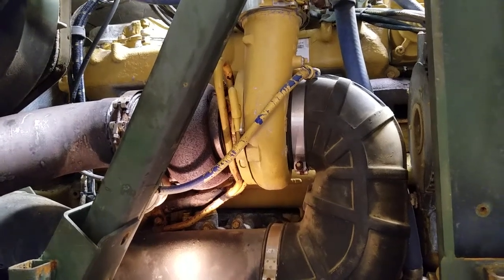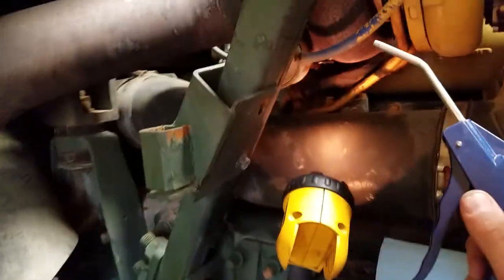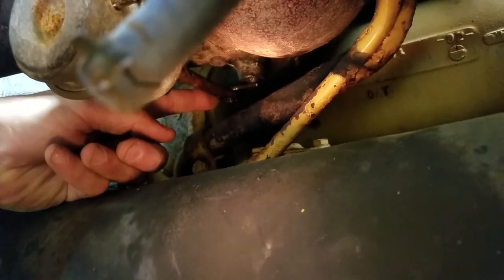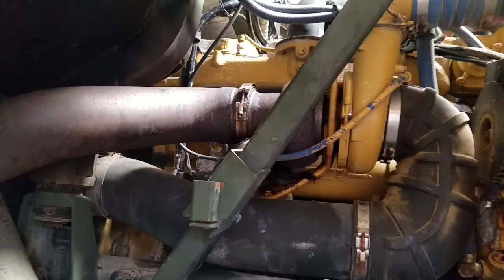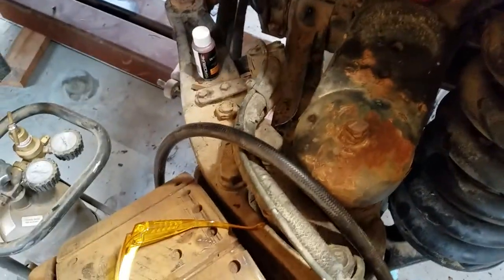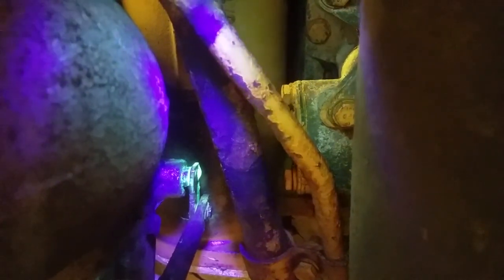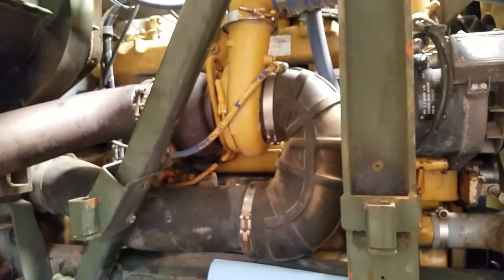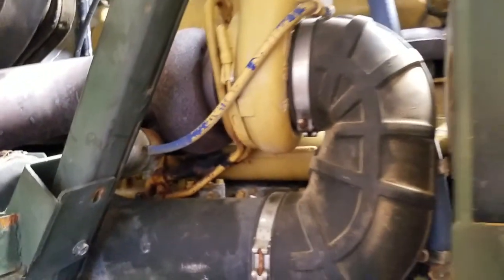Frozen rusted stuck shut wastegate CAT C12 Oshkosh mk23 mtvr 7 ton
Rusted shut = cheap horsepower mod lol